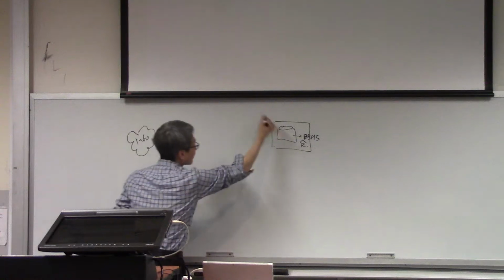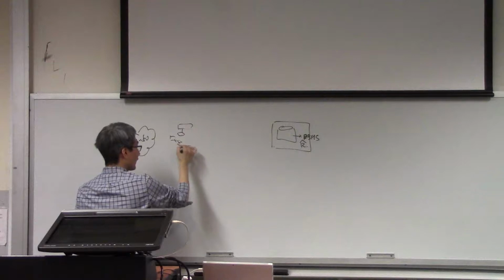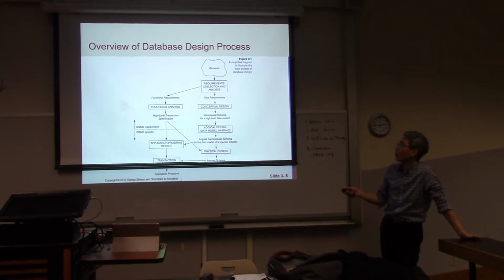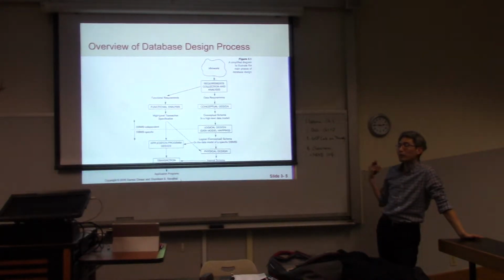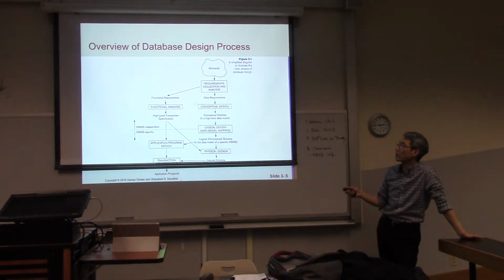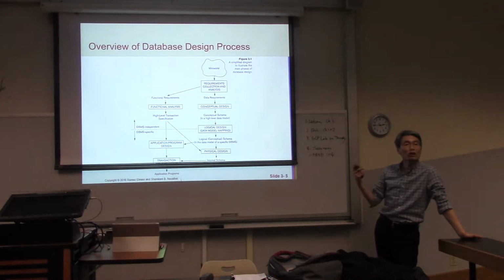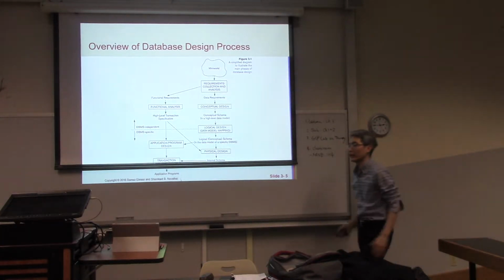CPSC551_W2_(23_01_2018)_01